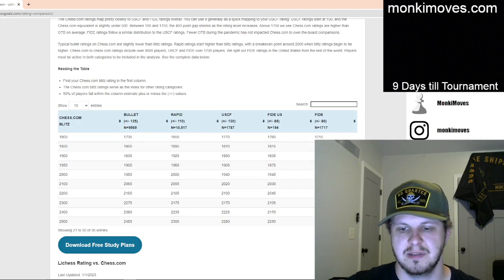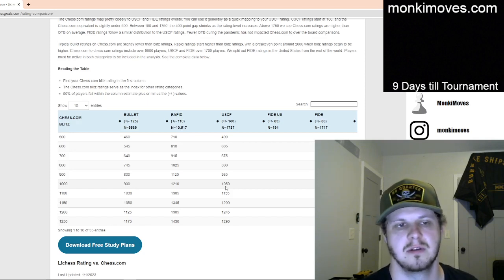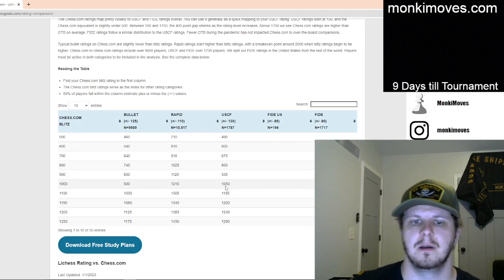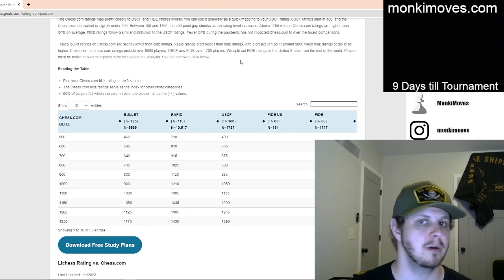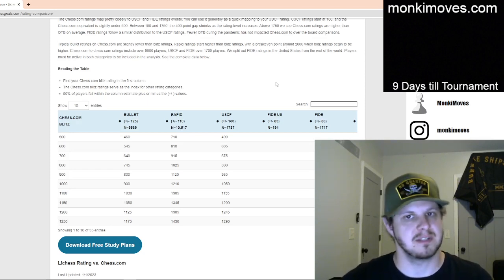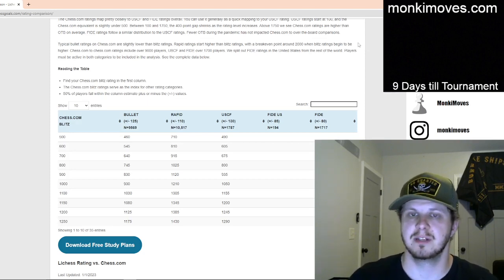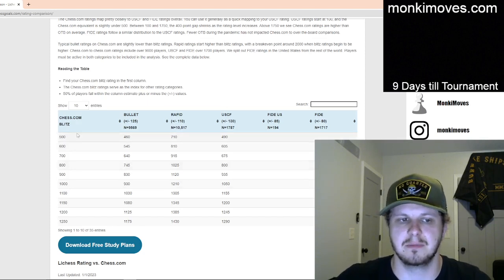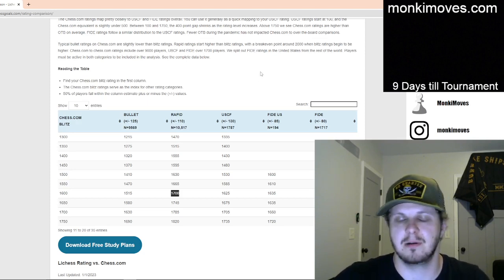Tournament Chess for Dummies! Online VS OTB Rating Disparities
Chess Entertainment. Reach out with any questions, concerns, opportunities, and coaching.

Chess.com monkimoves